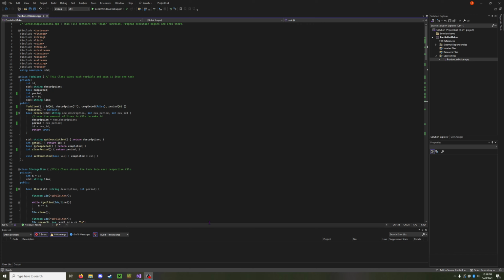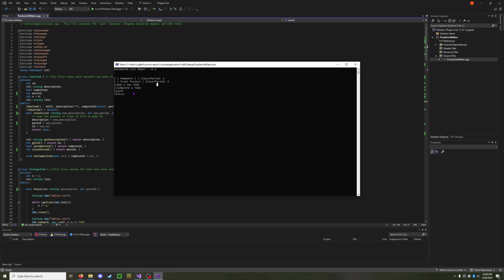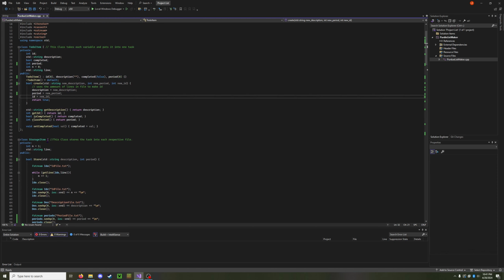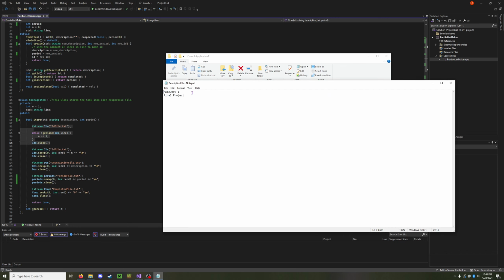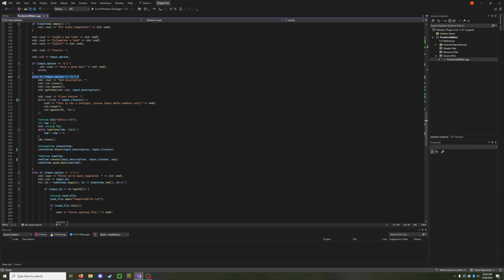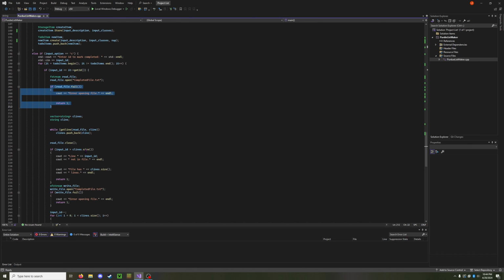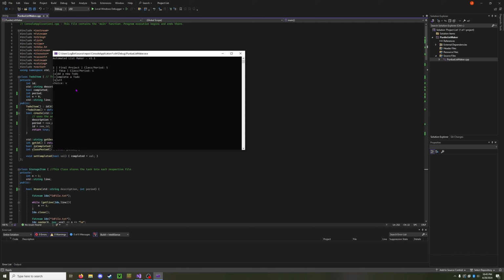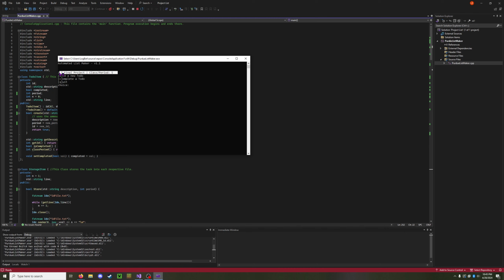Final Project C++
This is my final project for C++, the project is a to do list that stores tasks using file I/O, to store the Id, Class/Period, Description, and if It is completed.